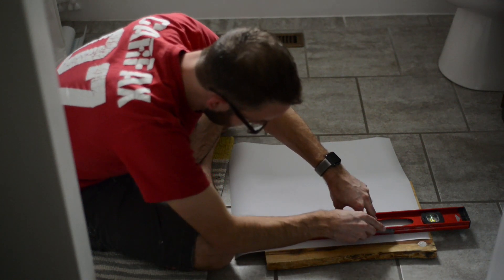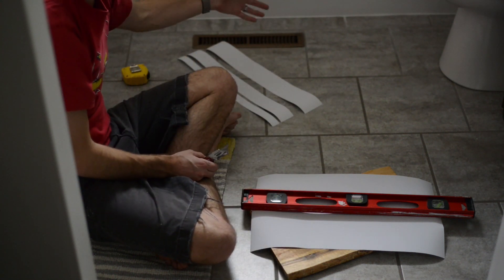Bathroom Window Privacy DIY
Make your bathroom window private with this DIY tutorial.